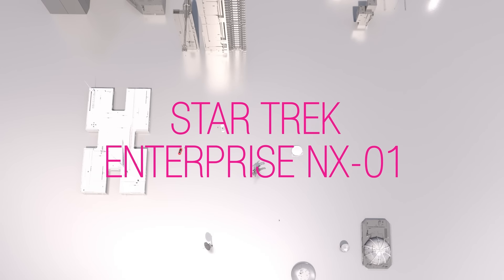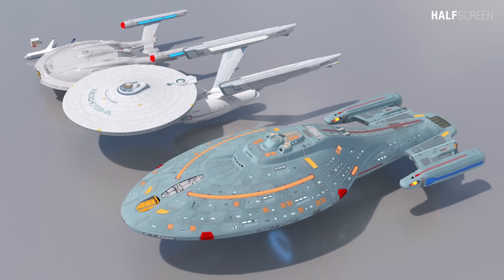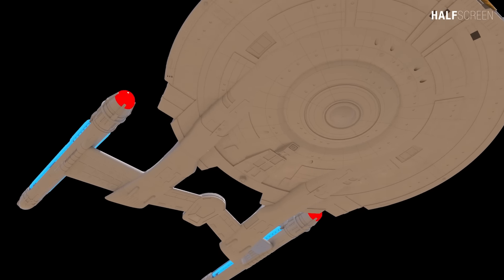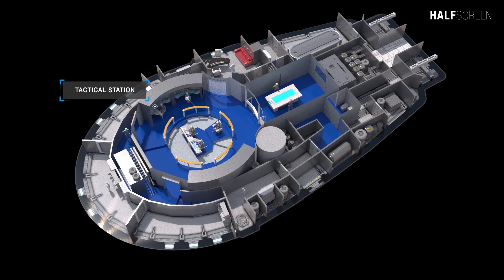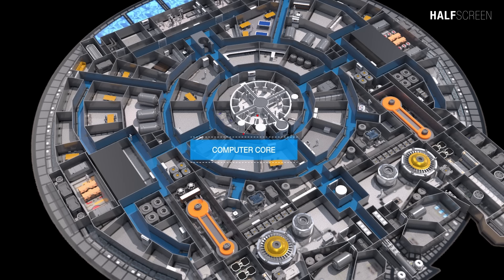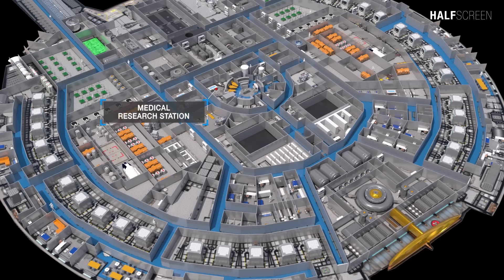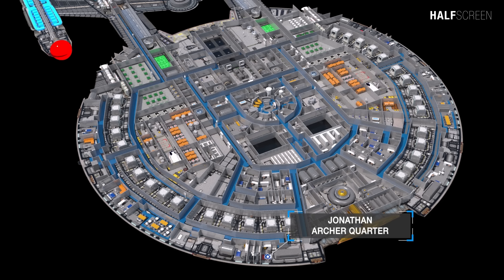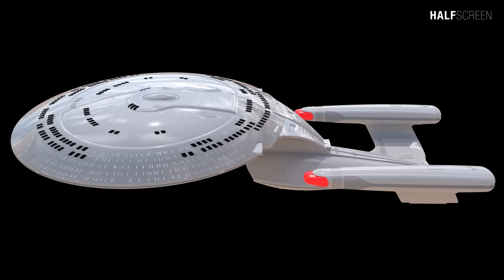Star Trek: Inside the Enterprise NX-01 Deck A-G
The first of a new generation of warp-five starships designed for long-term space travel and scientific discovery, the NX-01 launched in 2151, under the command of Captain Jonathan Archer.

The Enterprise NX-01 was the prototype NX- class vessel. She was 225 meters long and
seven decks high; when she launched she had a crew of 83, though this was later supplemented

When she launched in April 2151 she was by far the most advanced Earth vessel ever built. The
warp engines were capable of Warp 5, which made interstellar exploration a practical reality.
She was equipped with state-of-the-art sensors, a computer core than ran through three decks.